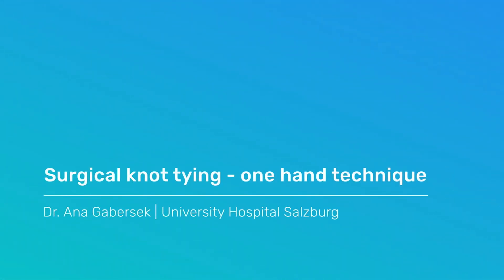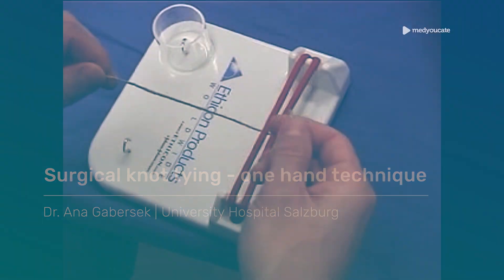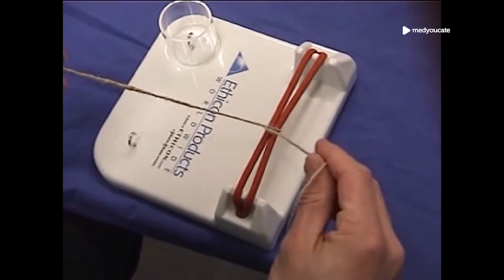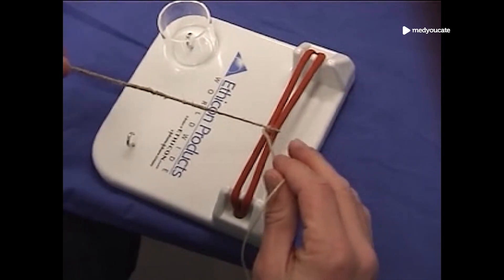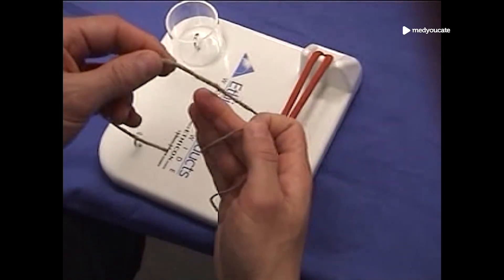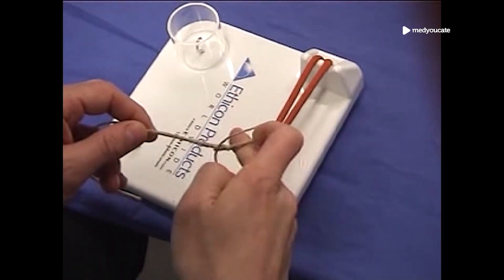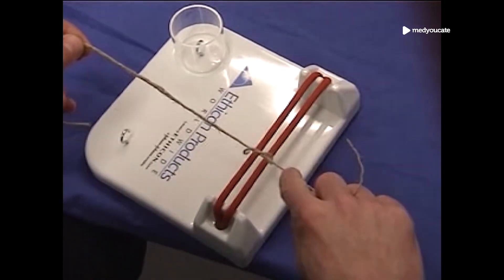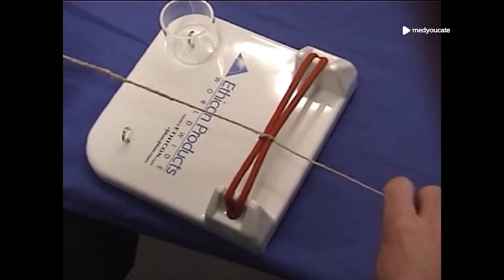One-Handed Surgical Knot | Basic surgical techniques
This video demonstrates one-handed surgical knot tying.

In this Surgical Basics course you will learn basic surgical techniques and skills, including surgical knots and suturing techniques, laparoscopic suturing, basics of laparoscopic and robotic surgery and anastomotic suturing techniques.